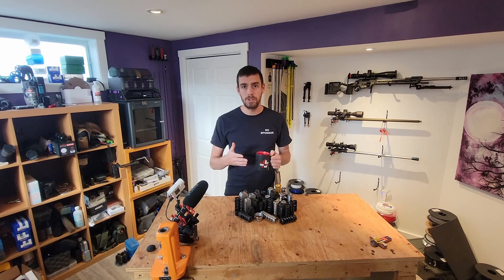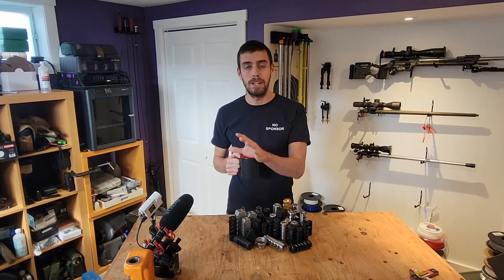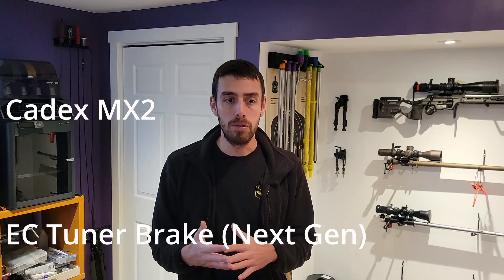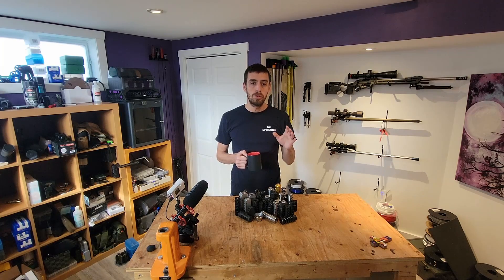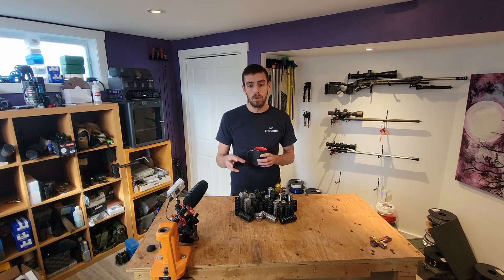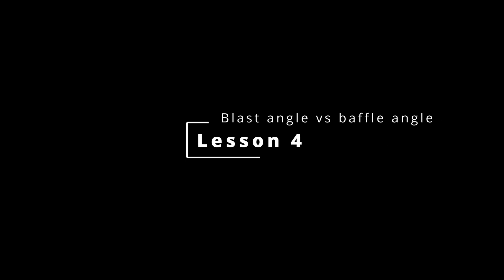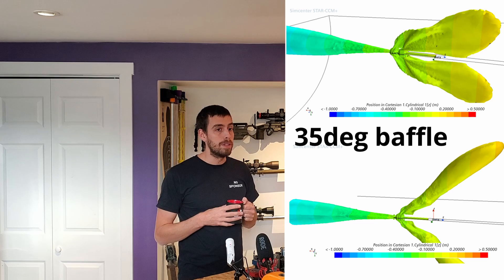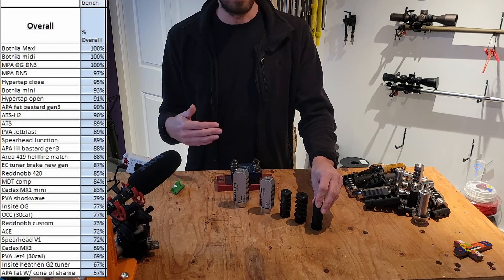Ultimate Precision Rifle Muzzle brake Showdown | in-depth Analysis and conclusions Revealed (2024)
What 300 hours of testing and analyzing muzzle brake used in the Precision Rifle Series taught us.
Thank you to everyone who helped us produce this content.

Edited video to remove one brake after being ask by a company, not to be named, to do so.